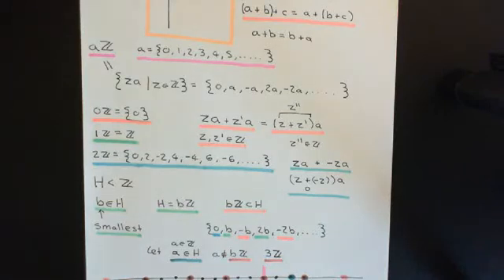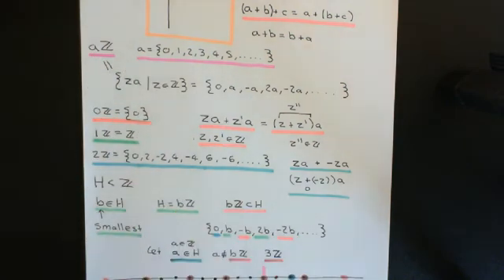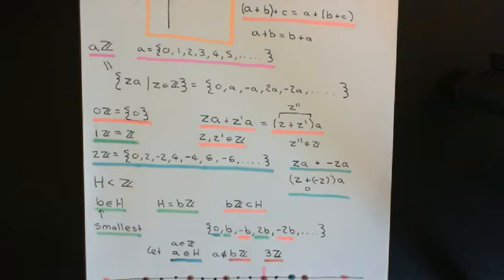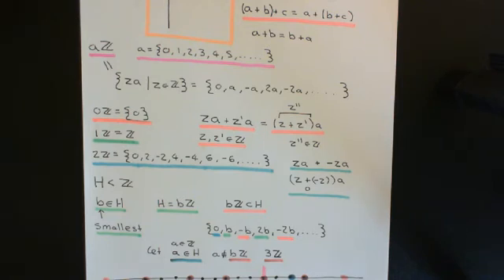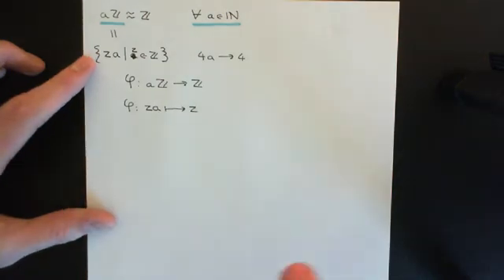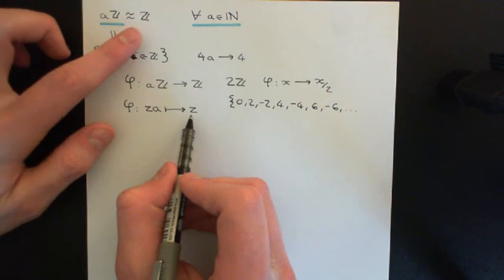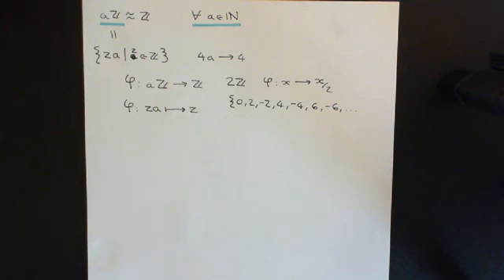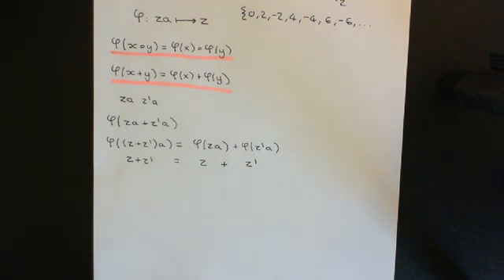Subgroups Part 5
A subgroup is a subset of a group that with the restricted composition table inherited from the parent group satisfies the axioms of group theory as follows:

The subgroup’s restricted composition table must be closed and only contain elements of the subgroup.

The identity must be within the subgroup.

Associativity will be effortlessly inherited from the parent group.

For all elements within the subgroup, their inverse must also be in the subgroup.

In this video we explain this definition in detail and then go through some examples.

One of the examples we look at is the subgroups of the group of integers under addition. We find all the possible subgroups of this group and show how all but the trivial subgroup are isomorphic to the original group.